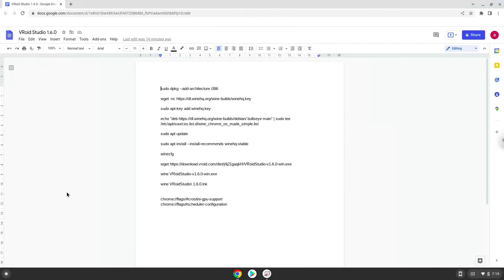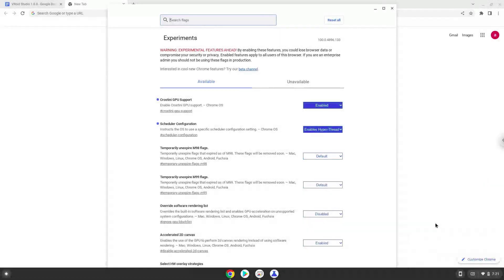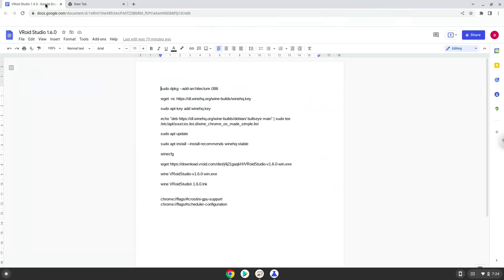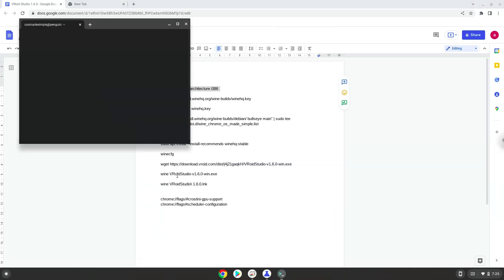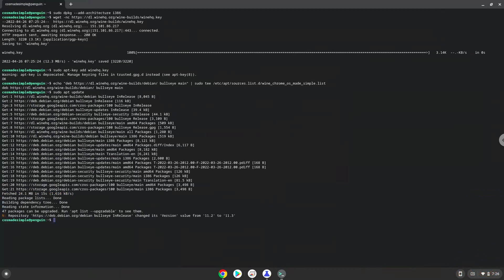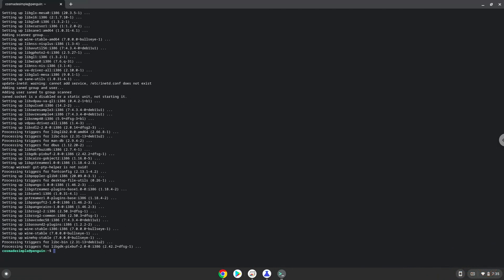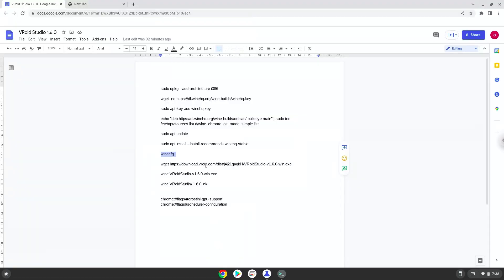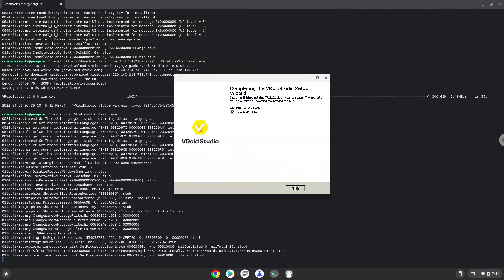How to install VRoid Studio 1.6.0 on a Chromebook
Unfortunately, due to back-end changes, this tutorial doesn't work currently. Please use the mobile version of Vroid instead. I apologize for the inconveniences.

In this video, we are looking at how to install VRoid Studio 1.6.0 on a Chromebook.